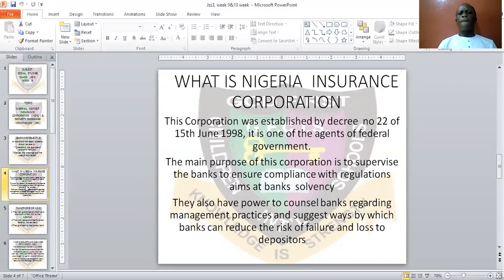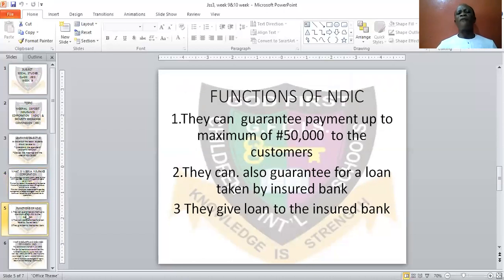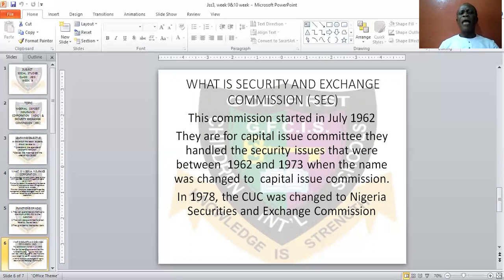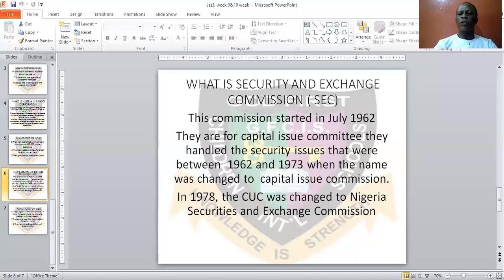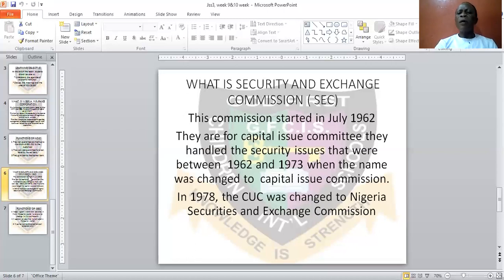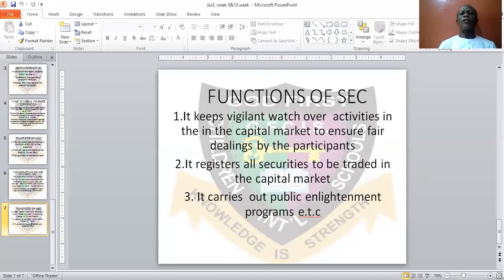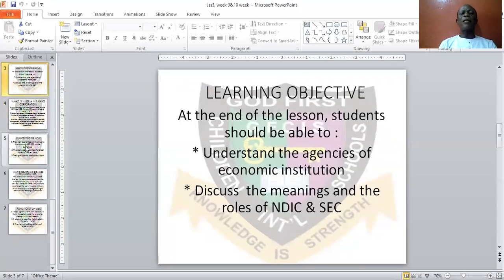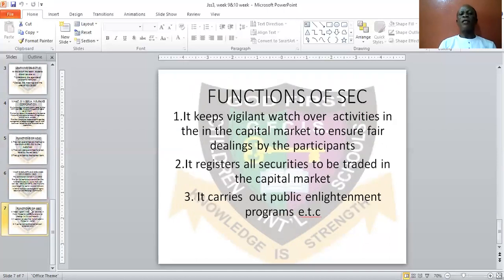GOD FIRST COLLEGE: SOCIAL STUDIES, ECONOMIC INSTITUTION, NDIC, SEC, JSS3 WEEK 9